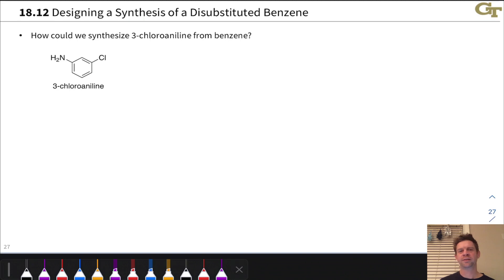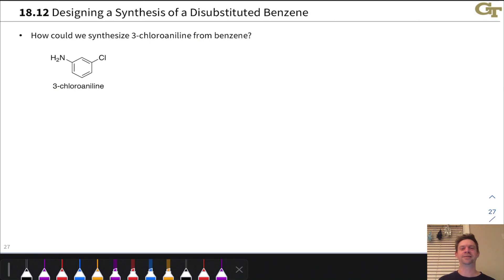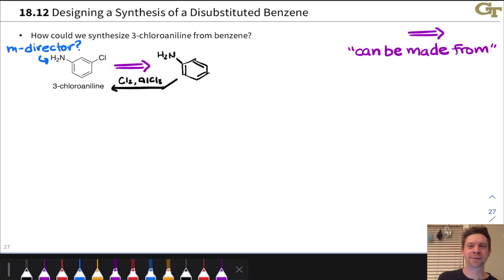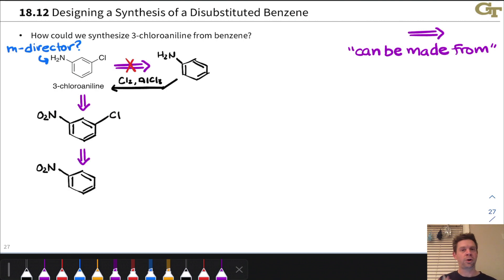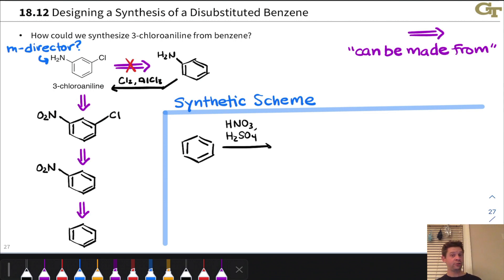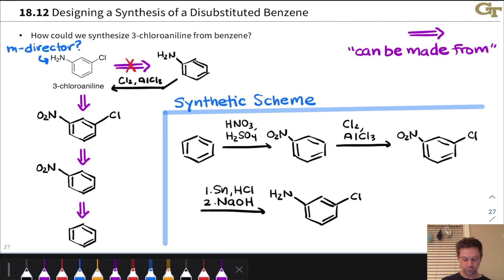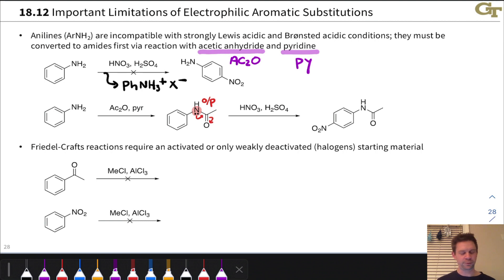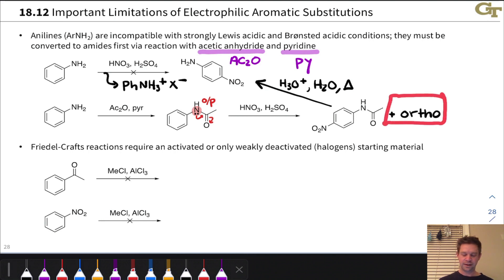Multi-step Synthesis of Substituted Benzenes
00:00 Introduction
00:51 Retrosynthesis of a Disubstituted Benzene
06:17 Drawing the Synthetic Scheme
08:02 Anilines are Problematic in EAS Reactions
11:48 Limitations of Friedel-Crafts Reactions